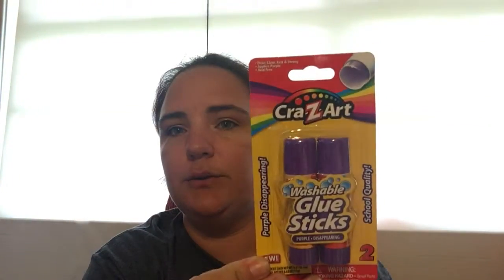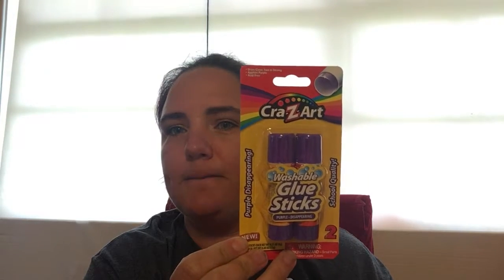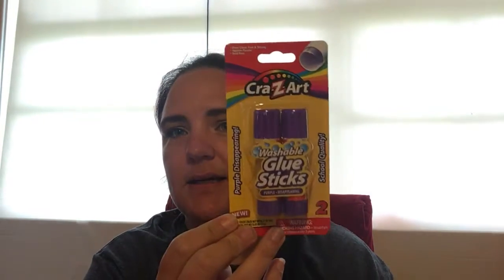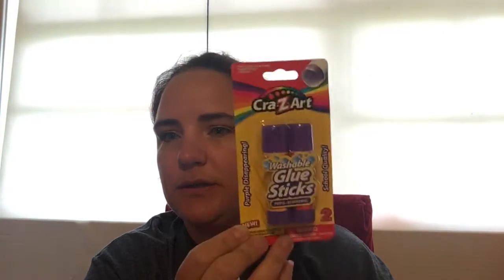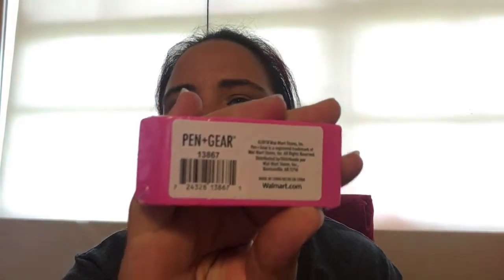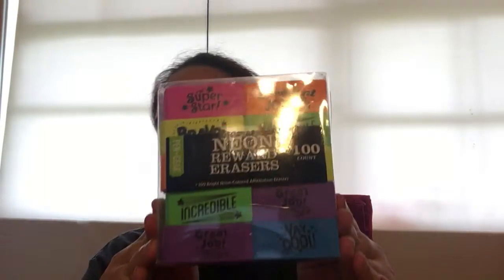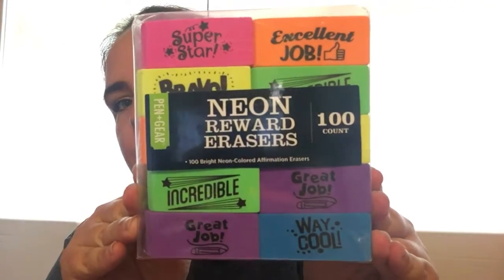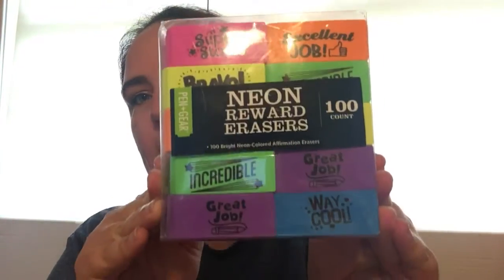Walmart clearance and Back to School Meals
I hope your Monday is productive. So far mine was which is not normal lol.